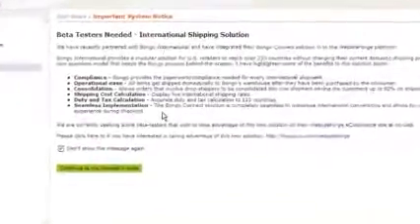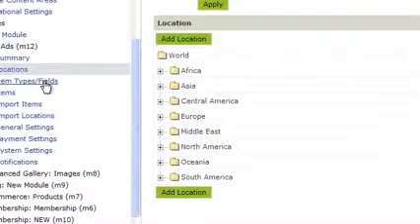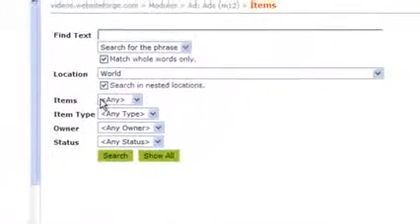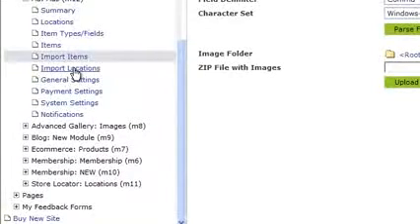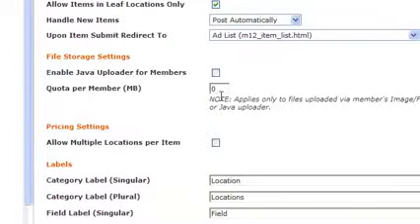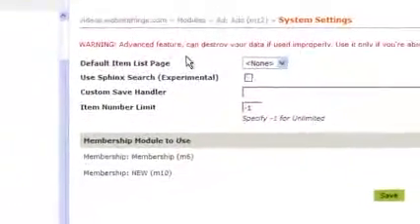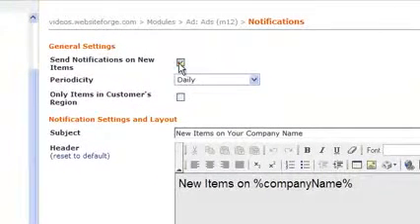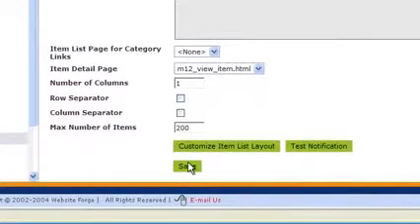How to Get Guaranteed Targeted Visitors to your website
To learn how to get targeted traffic to your website please visit this

This video will briefly show you some of ad module features available on your websiteforge website. Please also see the videos for, How To Add An Ad Module, How To Add An Item To Ad Module, How To Ad Locations To Ad Module, How To Add Ad Modules Frames To Pages.
Ecommerce web sites